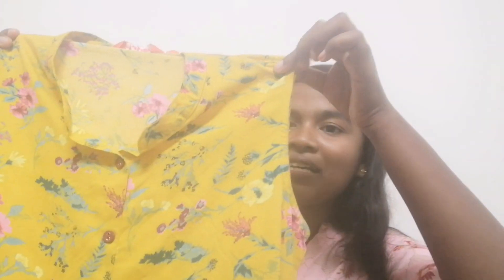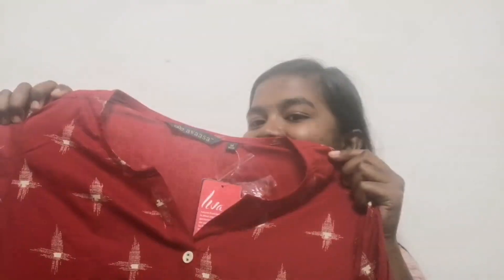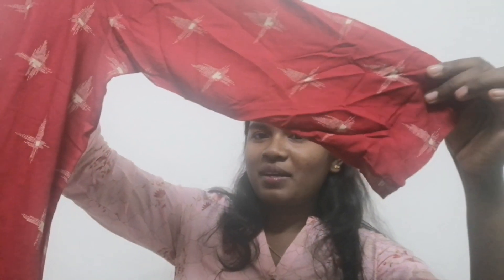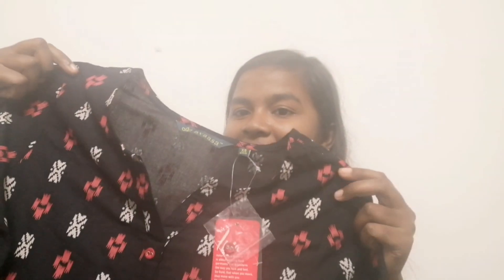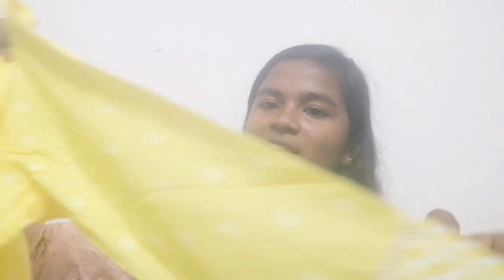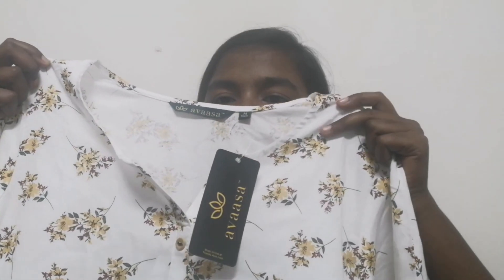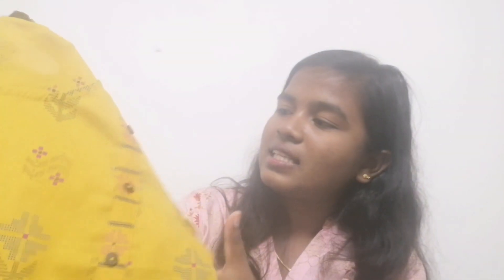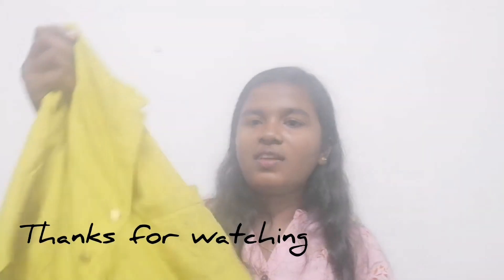Ajio kurtis shopping haul#how to buy Rs.169 ajio avaasa branded kurtis/2021/low price online.ajio#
Ajio kurtis haul
Ajio
Ajio kurtis